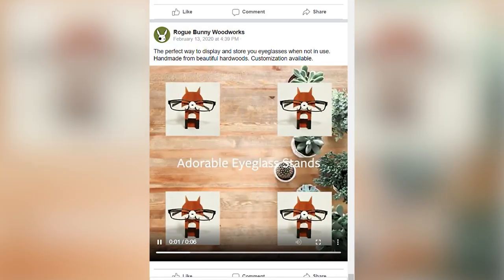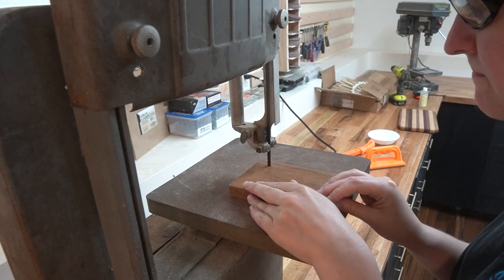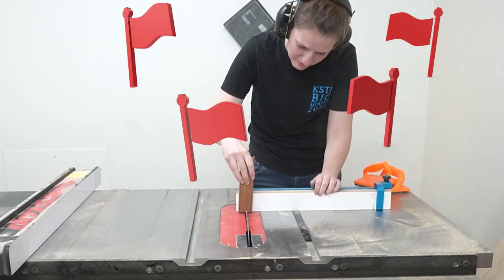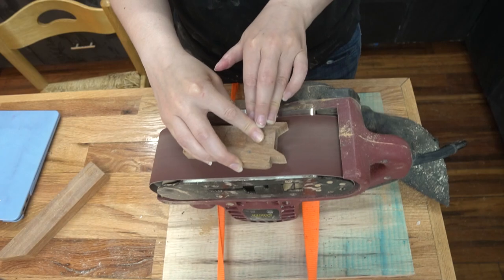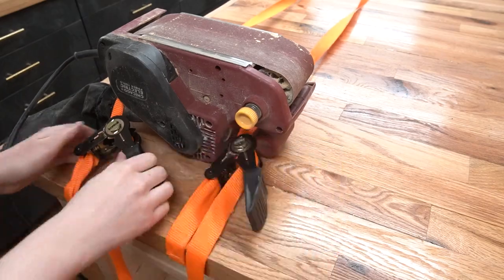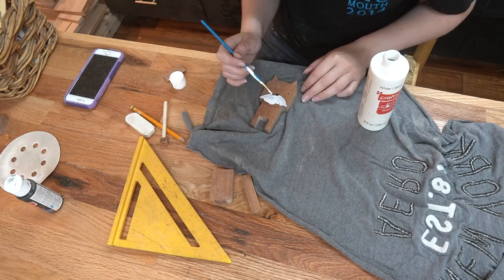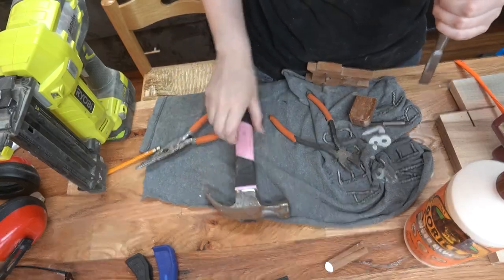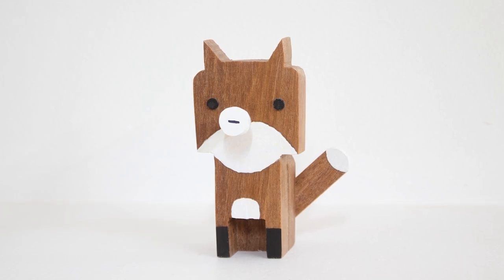Easy DIY Eyeglass Holder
I try to make a fox eyeglass holder. Mistakes are made.